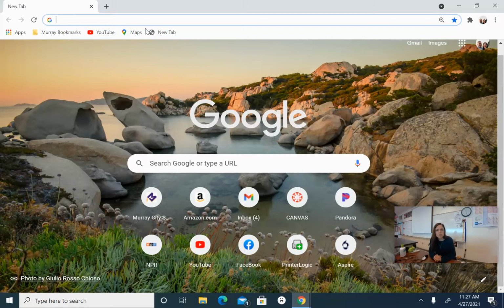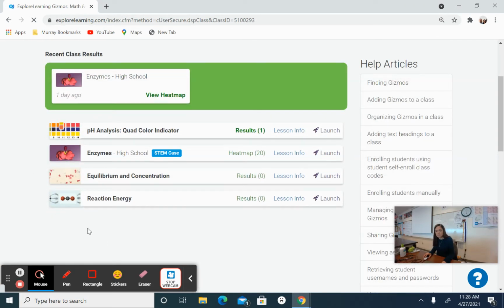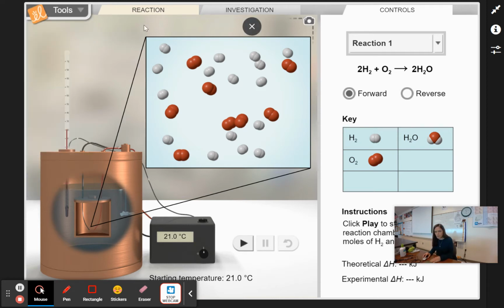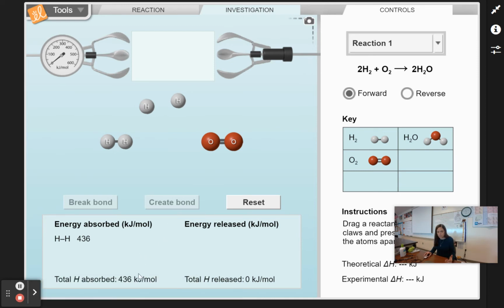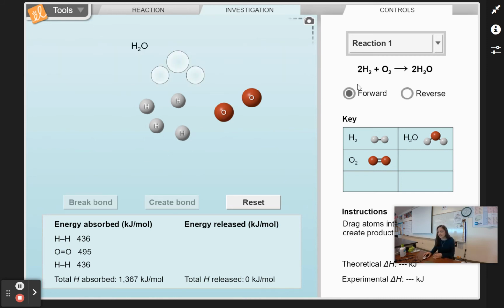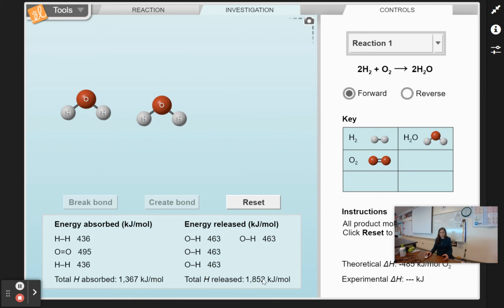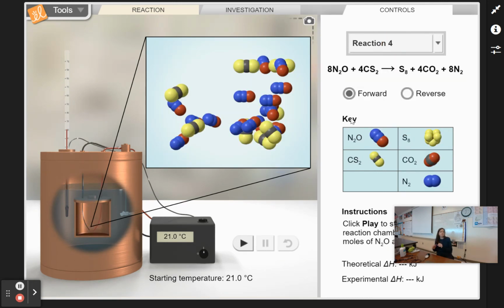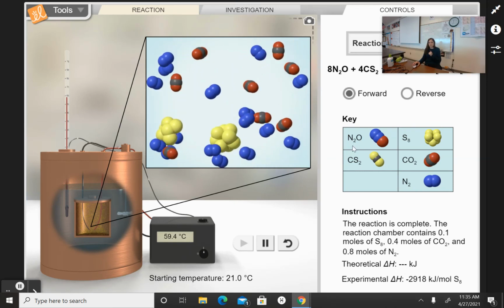Reaction Energy Gizmo: Introduction